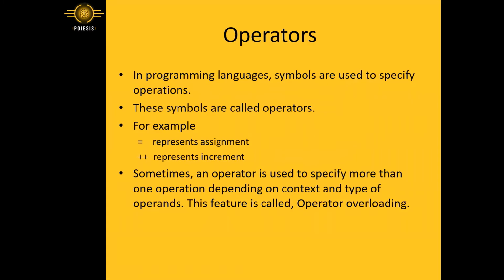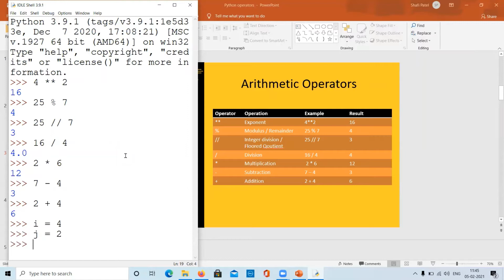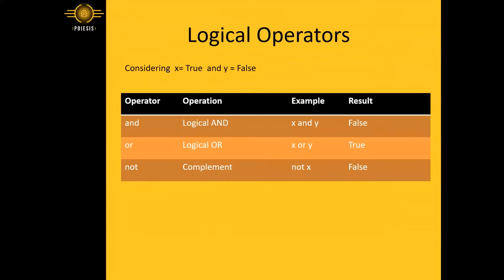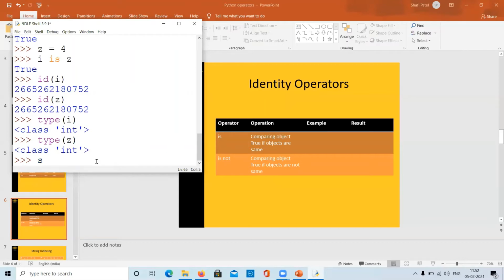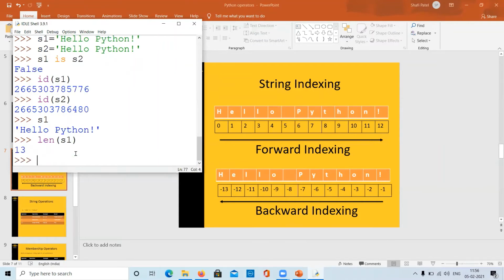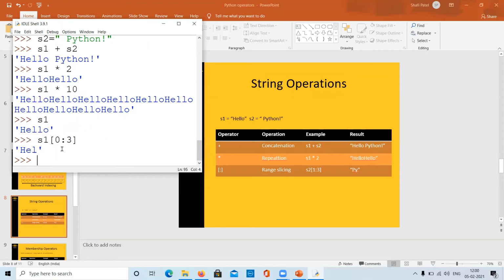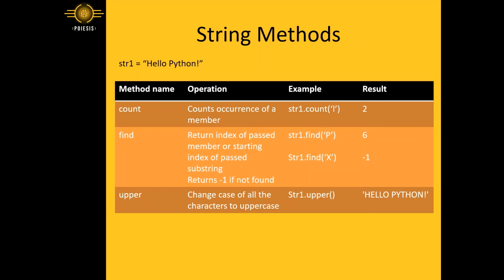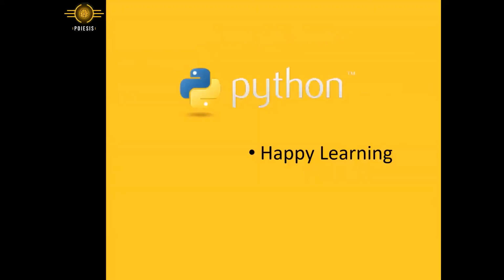Python Operators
For better visibility, keep YouTube video setting at 1080p